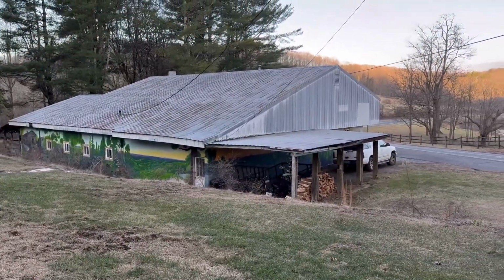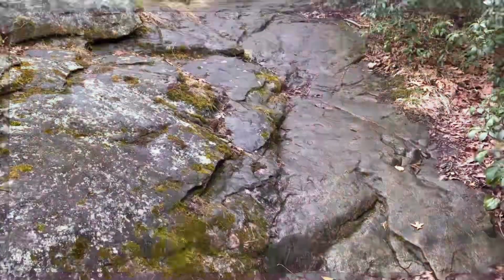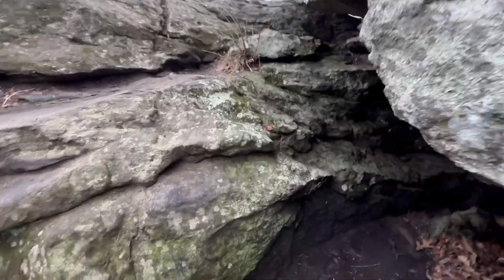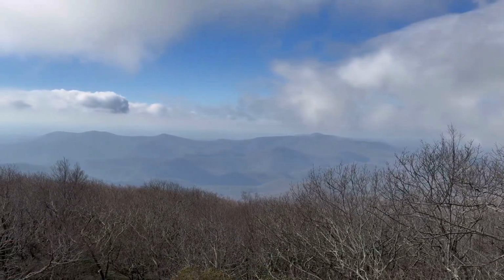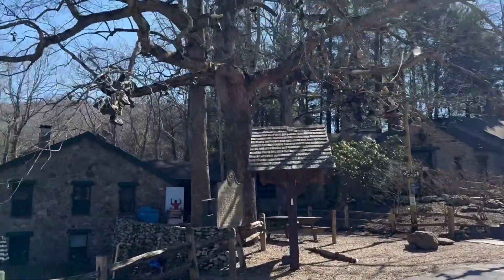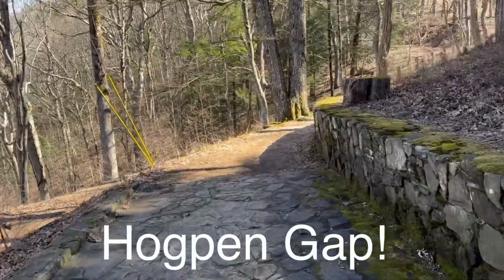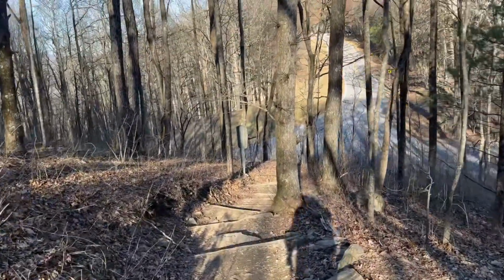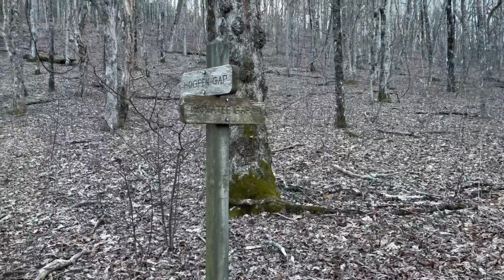Hogpen or Bust!​⁠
Today I said goodbye to Lucky at Above the Clouds hostel with a great breakfast and I packed my bag for the hike to Hogpen Gap. The first real test of the trail over Blood MountaIn, past Neel’s Gap and through to Hogpen.

Day 4
34,020 steps
14.35 miles
AT miles 14.4

AT Route
Jarrard Gap (26.3)
To Hogpen Gap (40.7)

Lodging
Stayed at The Green Dragon hostel.

shelter nights 1
Hostel nights 3
Tent nights 0
Catholes 1